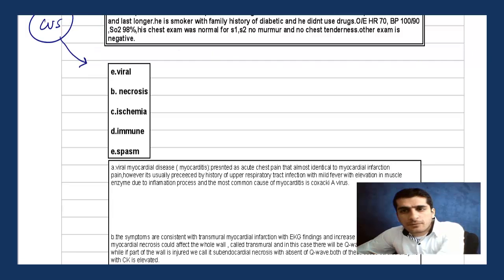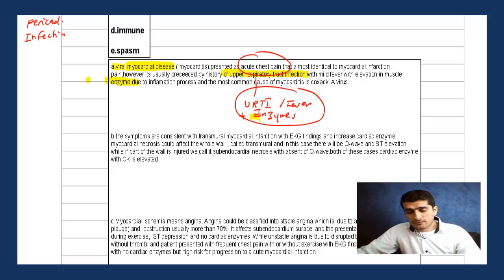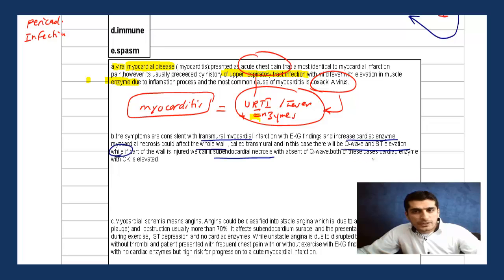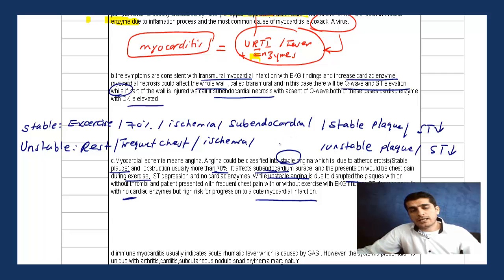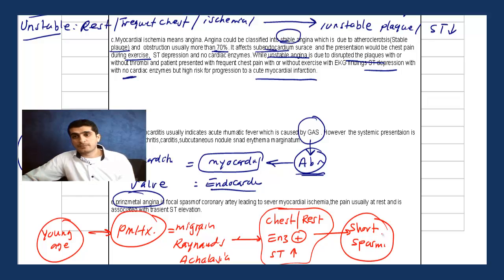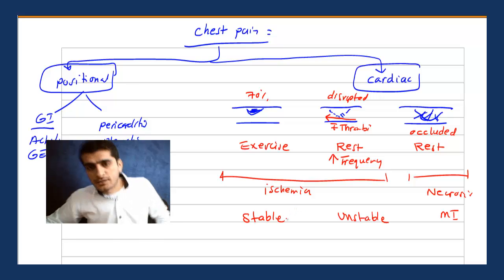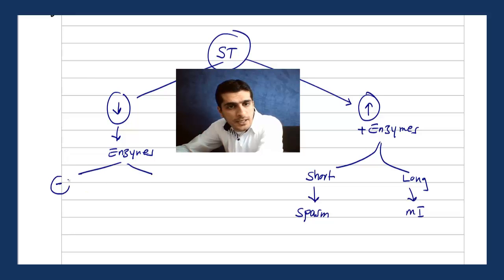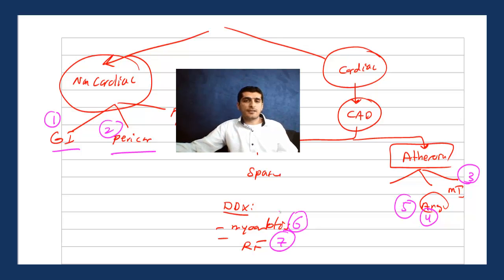USMLE STEP 1 -cardiovascular questions /Lecture 2